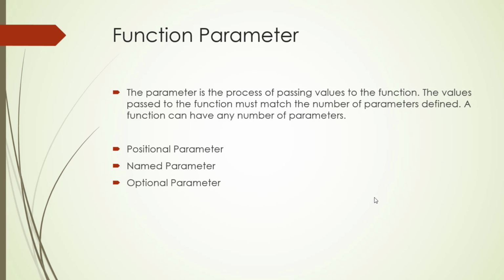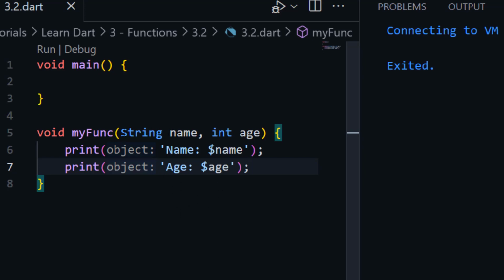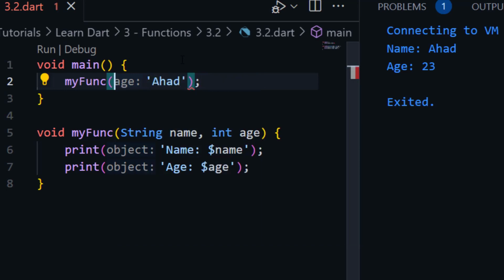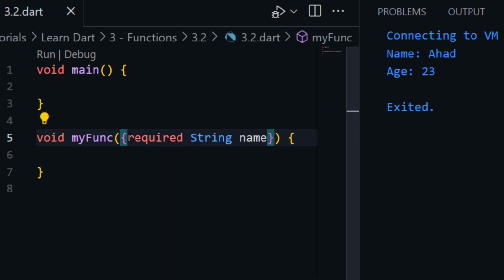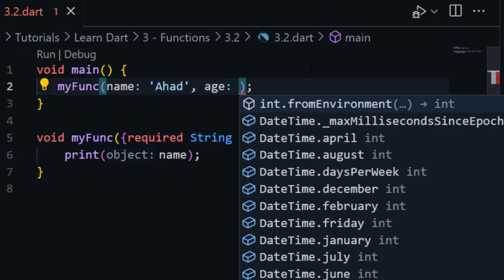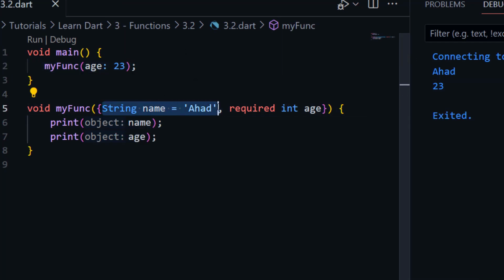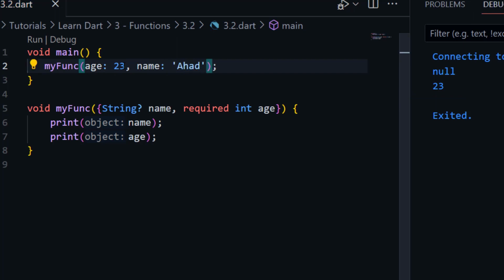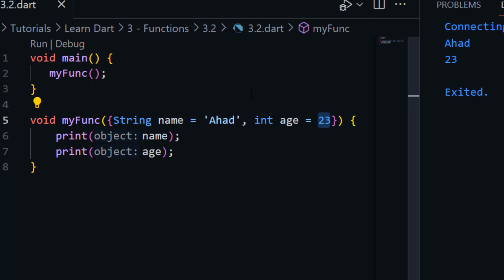3.2 Function Parameter in Dart Programming Language | Functions | Learn Dart Language | Dart Course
Unlock the power of Dart programming with our latest tutorial, "Function Parameters in Dart." 🚀 In this comprehensive Dart course, we delve deep into the intricacies of function parameters, exploring syntax, types, and best practices. Whether you're a beginner or looking to enhance your Dart skills, this video is your guide to mastering functions.

📌 Topics Covered:
- Understanding function parameters
- Different types of parameters

Dive into the world of functions and elevate your coding expertise! 💻✨